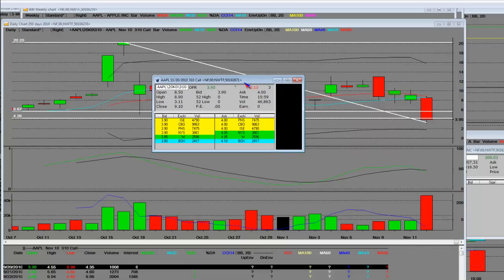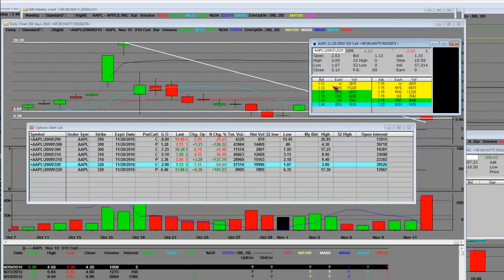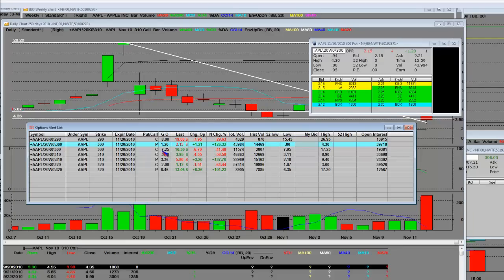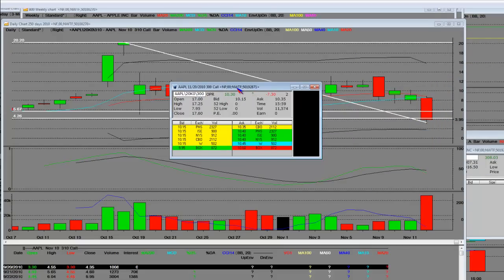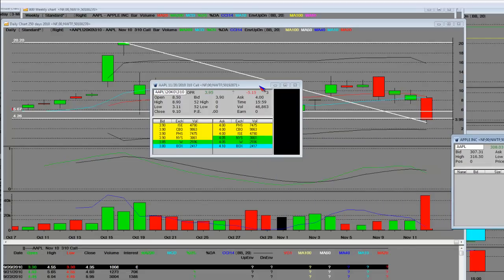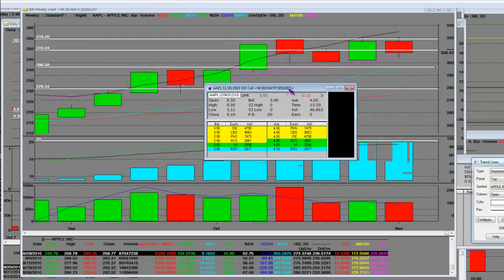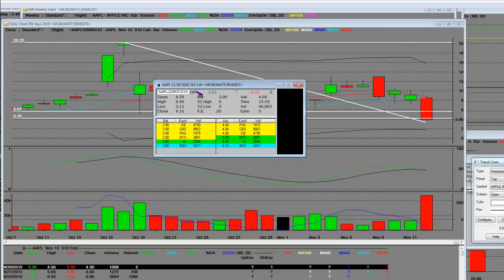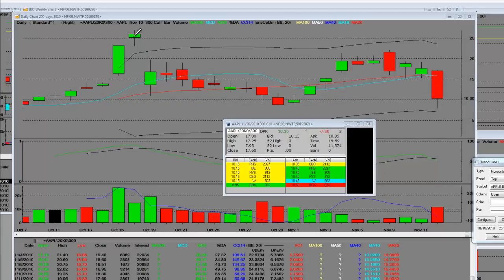Options Trading Training Education AAPL Options Expiration Weekly Pricing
Options Trading Strategies How to Trade AAPL 310 Call and 300 Call Option. Apple Computers Options Trading Volume Alert 310 Call 46,000 Contracts Traded HUGE. Live options trading analysis education and training video and trend trading analysis for AAPL. We're going into options expiration week after all major stock market indexes had corrections S&P 500, Nasdaq Composite Index, Nasdaq 100, Dow Jones Industrial Average and the "Gold & Silver" Index and "GLD". Watch the live options trading volume alert analysis on AAPL.